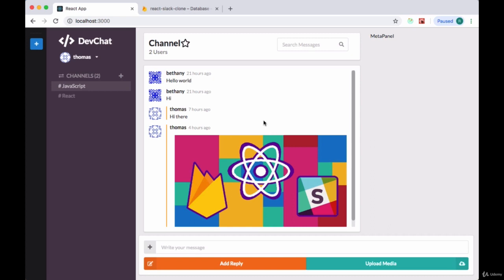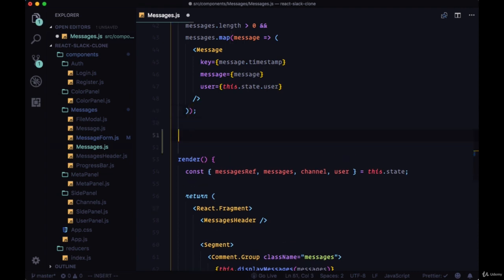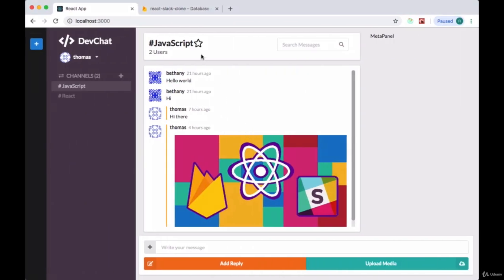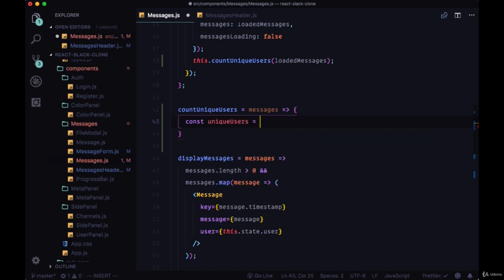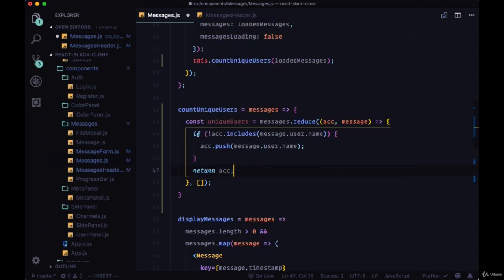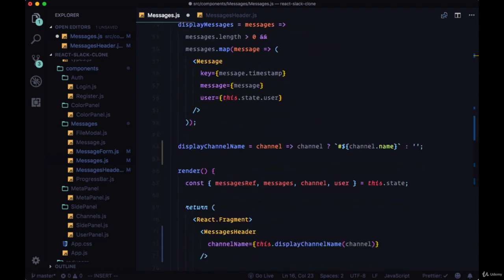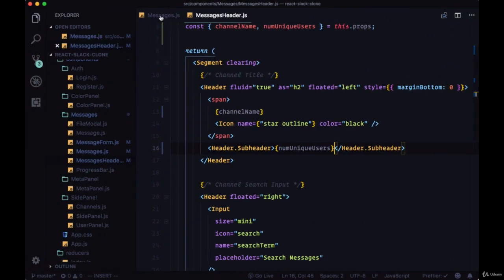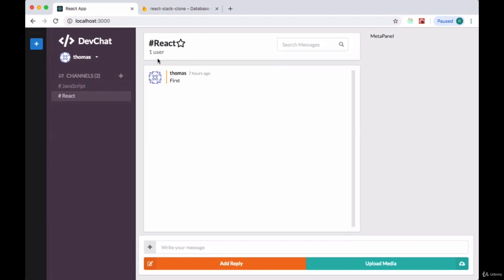Sending Direct Messages to Users - Add Channel Title Users Count to Messages Header